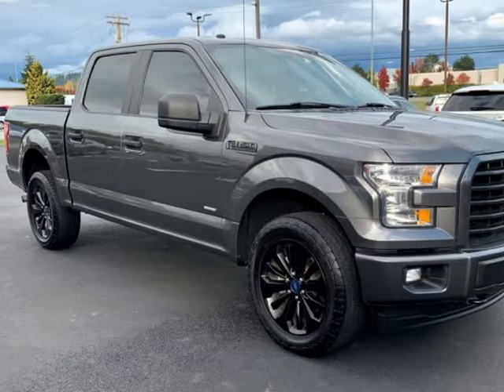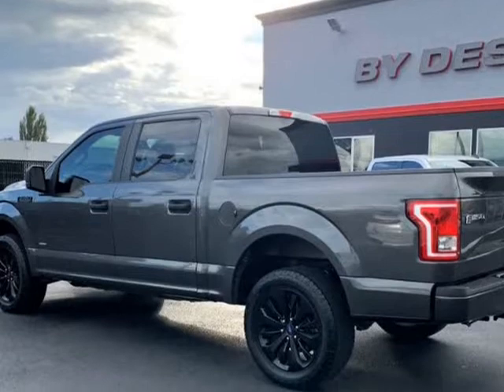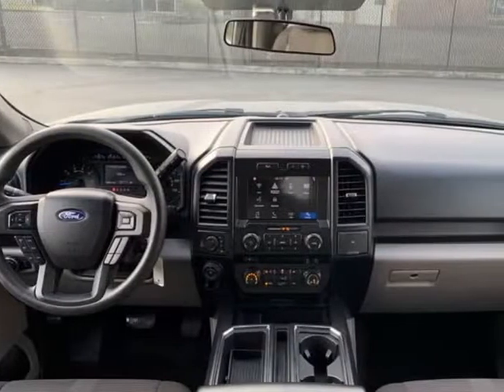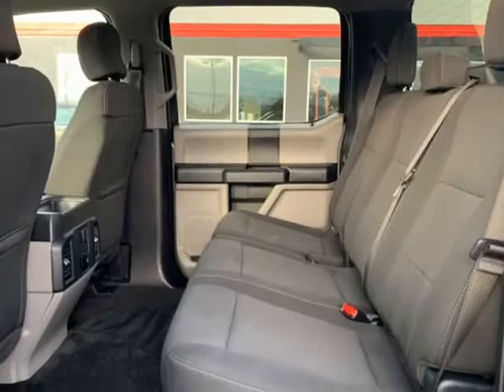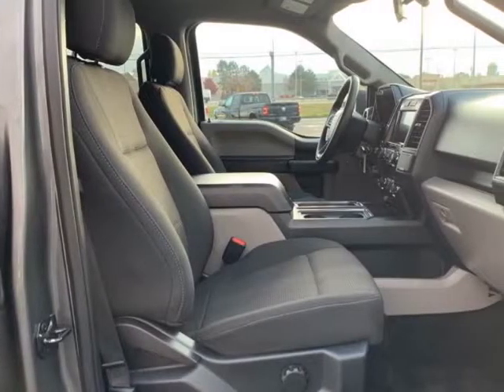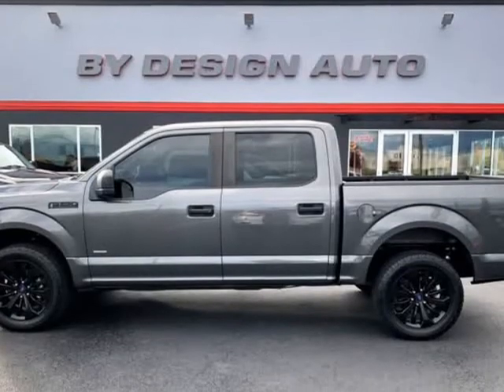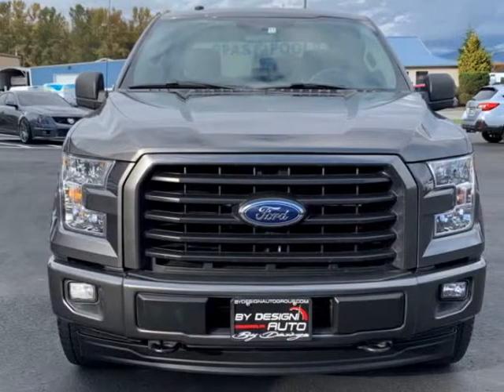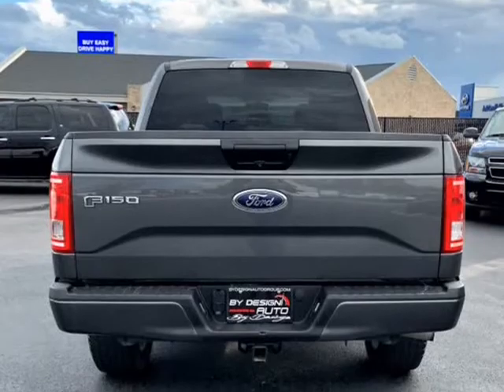2017 Ford F-150 XLT 4WD SuperCrew 5.5' Box (Burlington, Washington)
510 Fisher Ln
Burlington